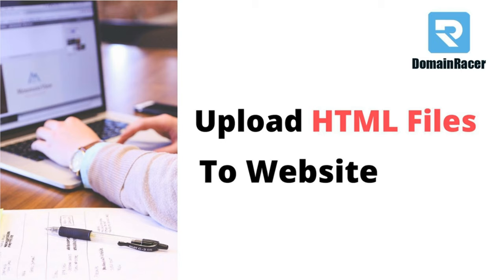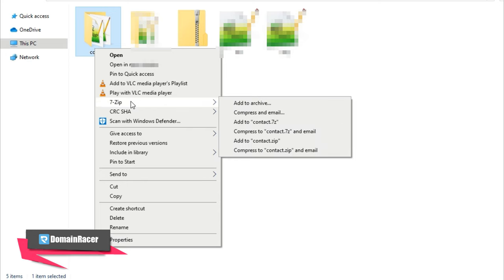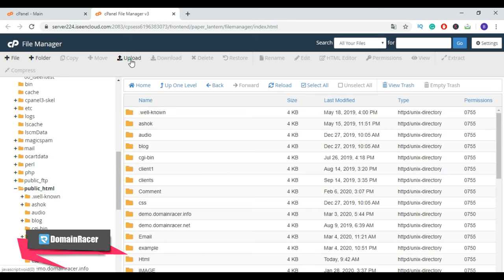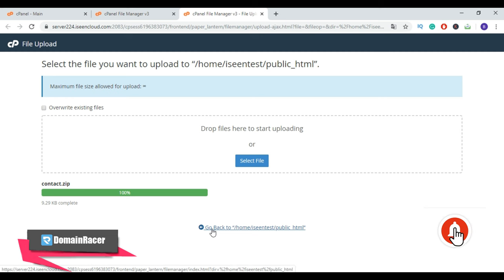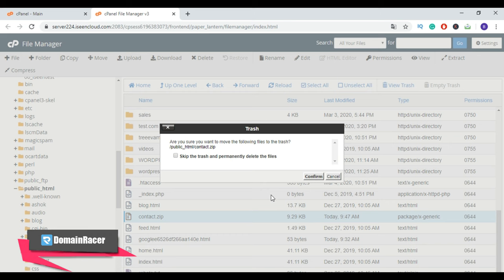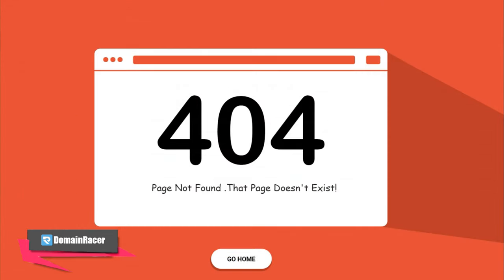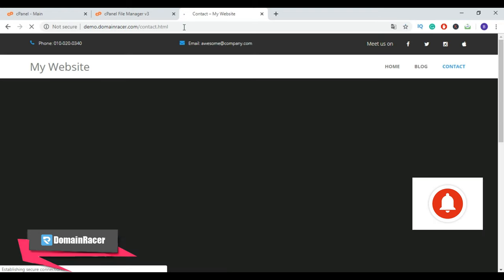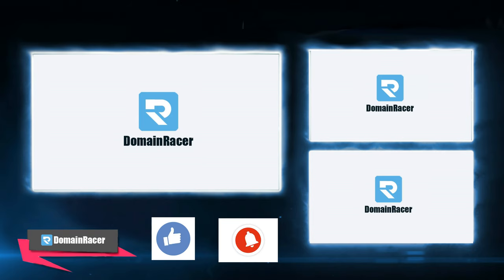How to Upload HTML File to Website Using cPanel : 2024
In this Video Guide, we will show you how to upload an HTML file to your cpanel website.

So let's get started, before starting first we need to Add your HTML page, CSS, and other folders in a ZIP file.

(you can simply Right-click the HTML folder and click Compress here I had used 7zip). If you don't know how to compress your website files using 7zip do check out our video guide regarding the 7zip compression tool.

Now the first step completed. next, go to the cPanel of your hosting account.

In the cPanel, scroll down to the Files section and then click on the File Manager.

Select public_HTML which is the root folder of your website now-here click on the upload button.

For the demonstration am going to upload the contact page for my website.

Now upload the zipped HTML file you want to add.
just drag and drop your zipped file from your local system.

Warning: while uploading your html files to website make sure you dont overwrite any file.
Because it will crash yor existing website

Your zipped HTML file is now in the folder.

now Select the file right click and click on Extract again click on the extract and then the last Click on Close.
Now we have successfully uploaded and extracted the HTML file into our website root directory here is the file.

(If you want you can delete the ZIP file. It won’t affect your extracted HTML page or any other folders.)
so just delete the file.

sometimes it can cause a 404 error if you simply uploaded your HTML page and tried to access it.

Now here we compted all steps we successfully upload, extract and moved out HTML files to the website root directory.

now let's Preview the HTML page
open a new tab type
And here is our HTML page for a demonstration I have uploaded this contact page.

You now know how to upload HTML files to your website.